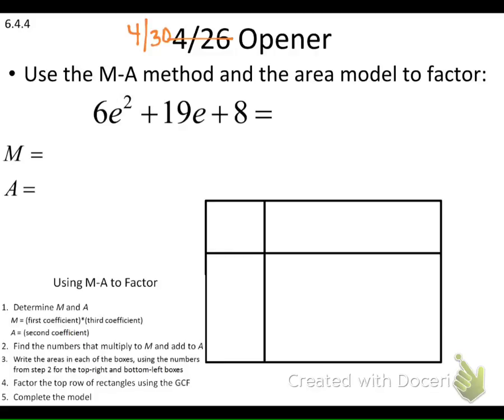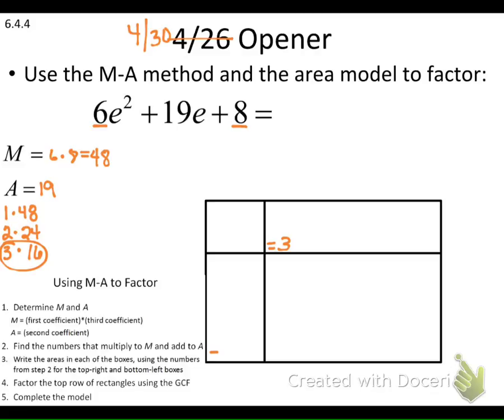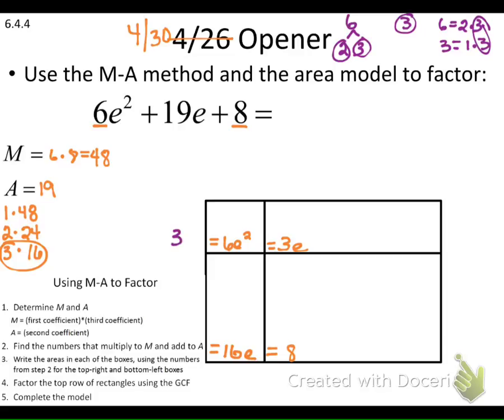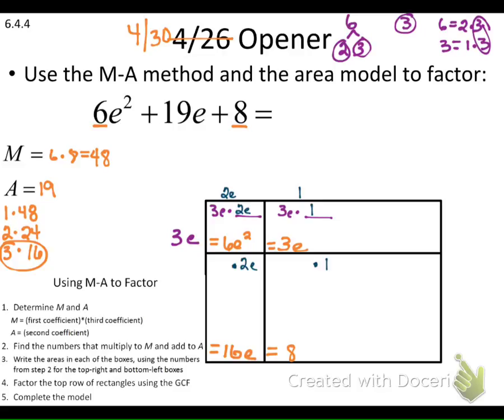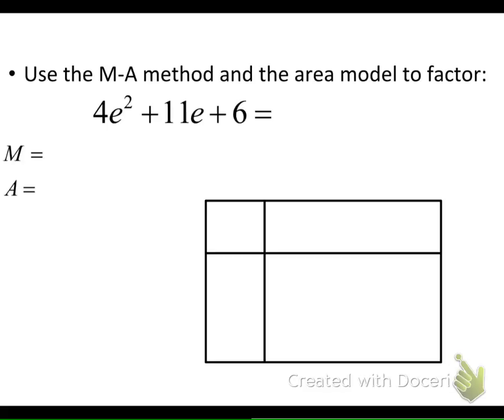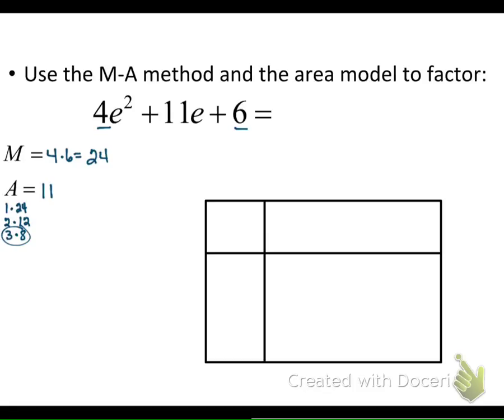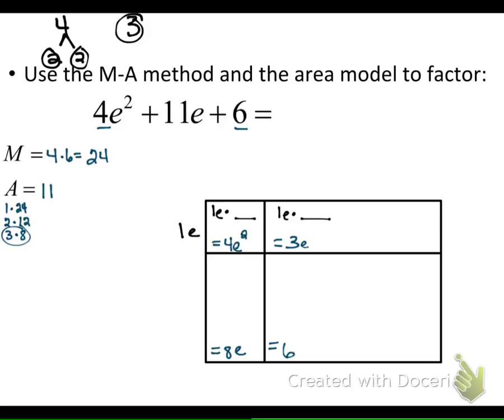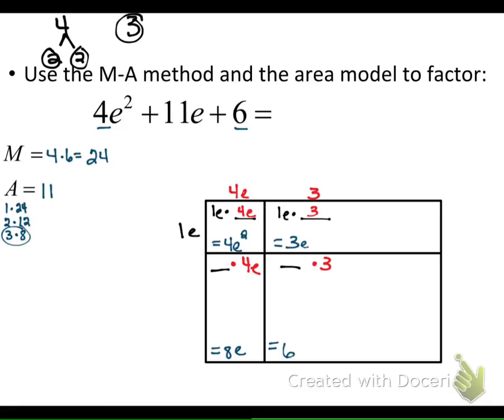4/30 Daily Opener (4/26)